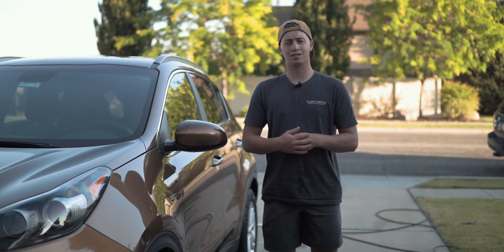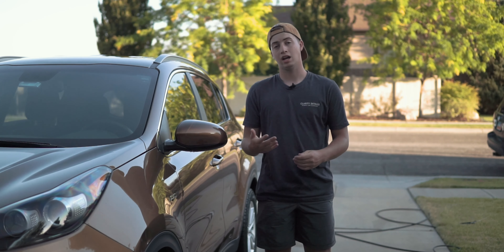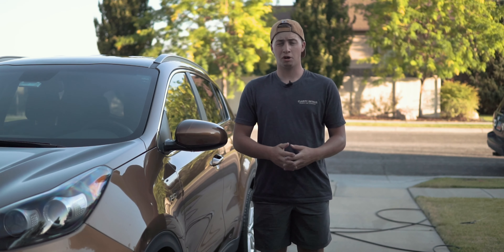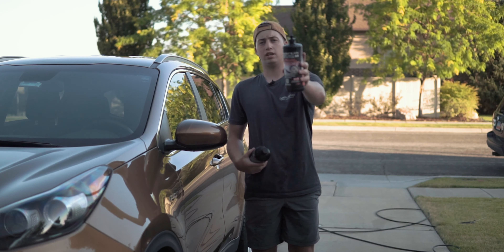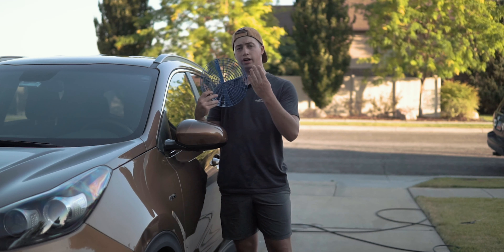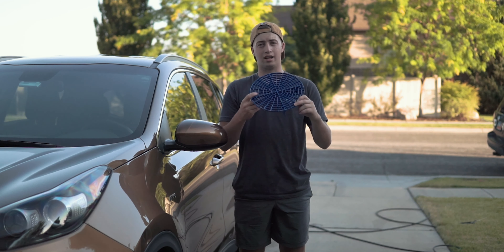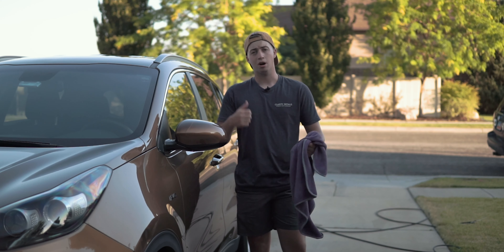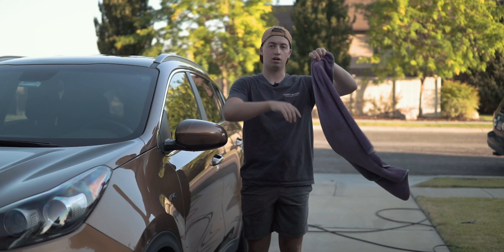5 TIPS: Car Washing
In this video we introduce a new segment called 5 tip Tuesday. This week's 5 tips are on proper car washing.